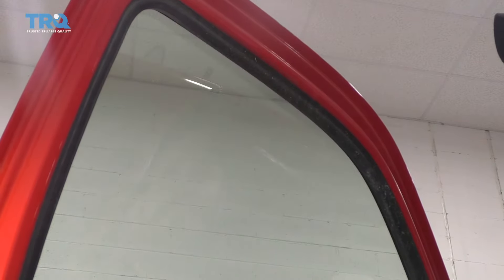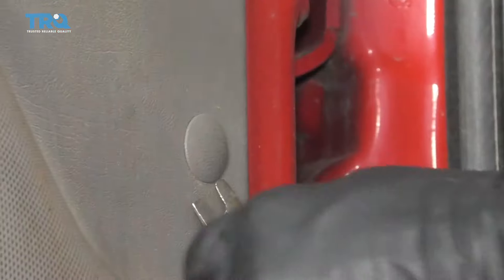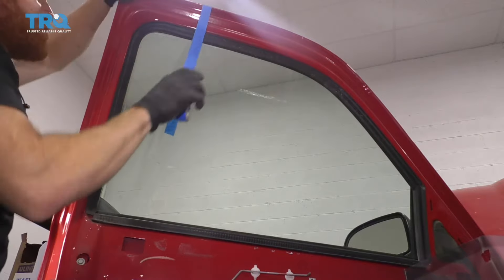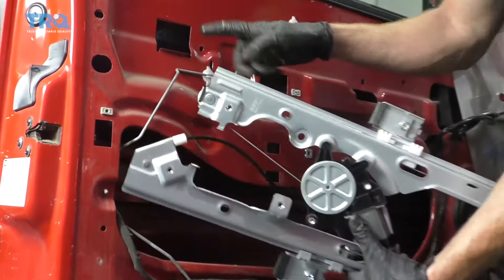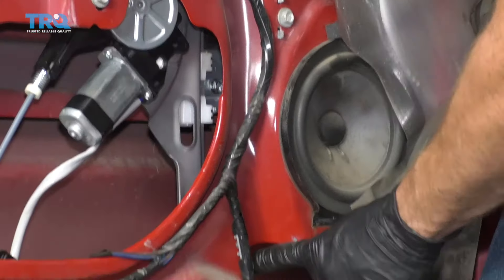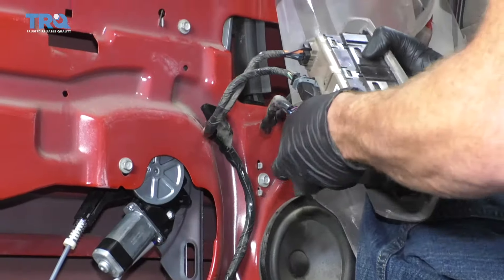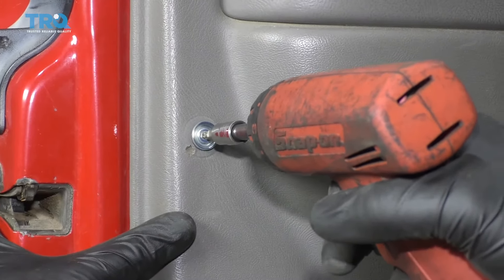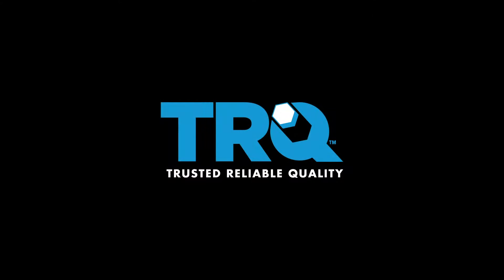How to Replace Front Window Regulator 1999-2007 Chevy Silverado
Most power window problems can be traced back to either the regulator or the motor that drives it. TRQ produces affordable window regulators and motors that are designed specifically to fit your vehicle! This video shows you how to replace both the window regulator and the motor on your 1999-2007 Chevy Silverado.

1999 Chevrolet Silverado 1500
2000 Chevrolet Silverado 1500
2001 Chevrolet Silverado 1500
2002 Chevrolet Silverado 1500
2003 Chevrolet Silverado 1500
2004 Chevrolet Silverado 1500
2005 Chevrolet Silverado 1500
2006 Chevrolet Silverado 1500

Tools you will need:
• Pocket Screwdriver
• T20 Socket
• Socket Driver
• Painter's Tape